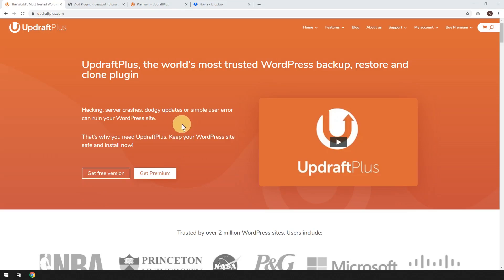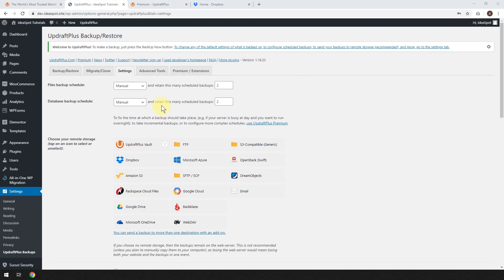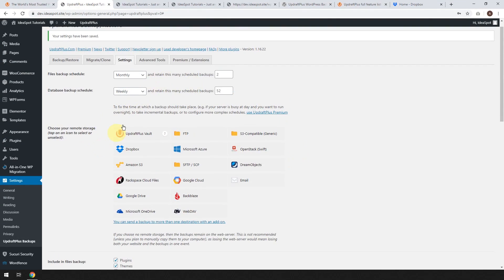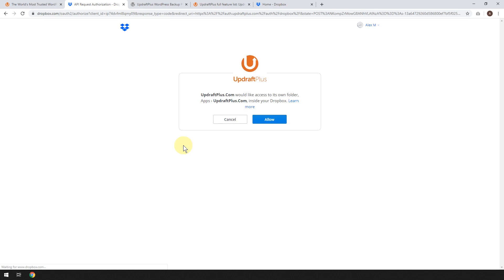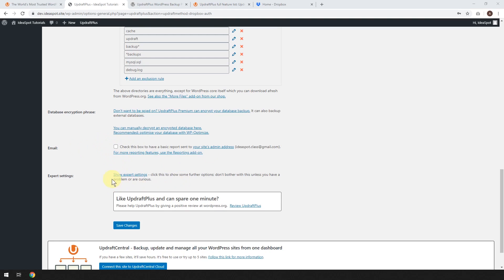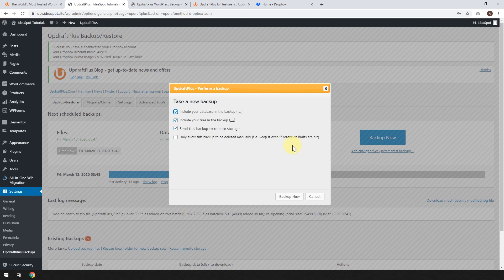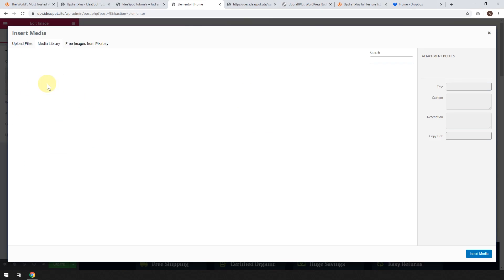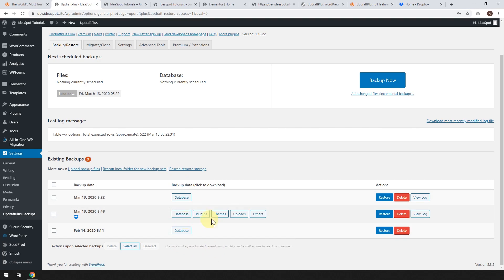Updraftplus Setup Tutorial - Best Free WordPress Backup Plugin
Learn to set up the best free WordPress Backup plugin, in just a few minutes! This Updraftplus setup tutorial makes it easy. Also check out the pro version here ➡️

Having a good, reliable set of backups is one of the most important steps to maintaining the security of your site. You don't want to risk losing months or even years of work if something happens to your site and you lose data!

You will quickly see why UpdraftPlus is the most popular choice for WordPress backups.